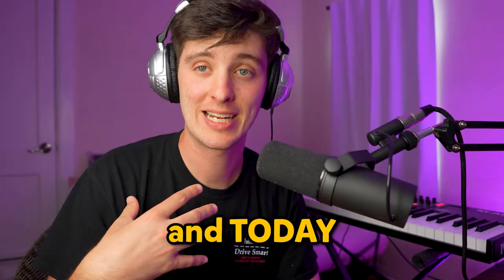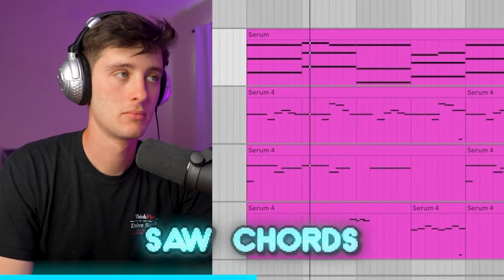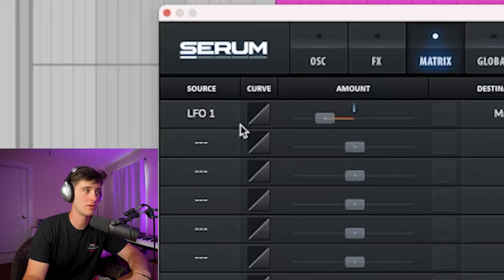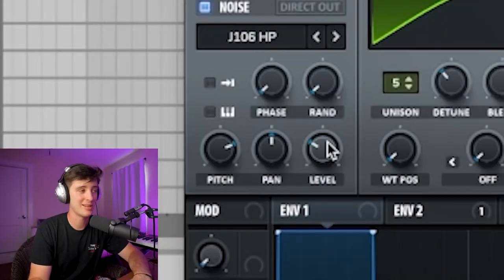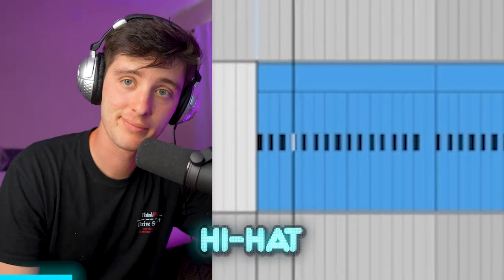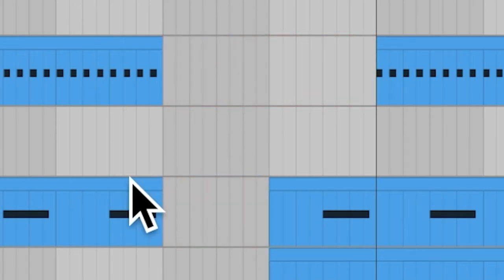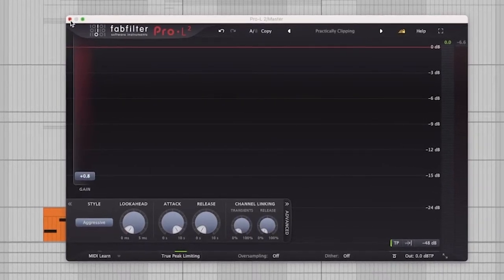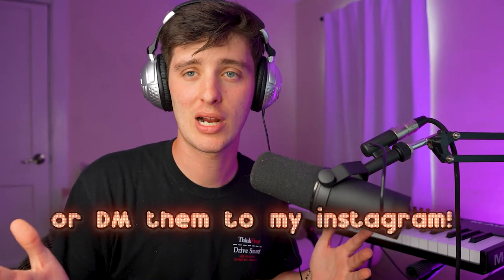How "Made It Back" By Midwxst was Made